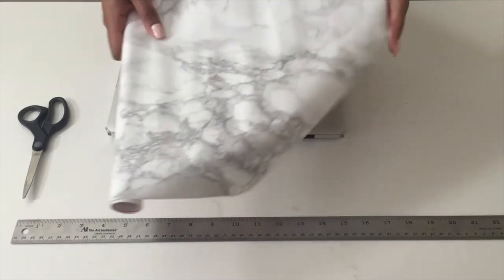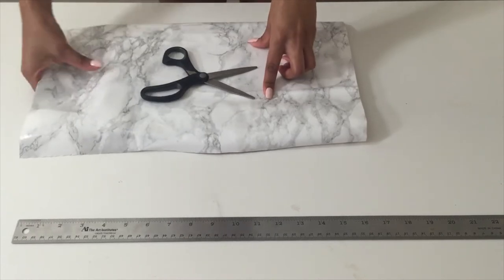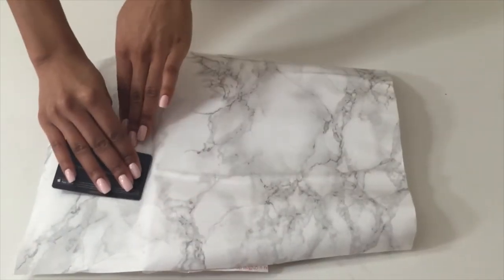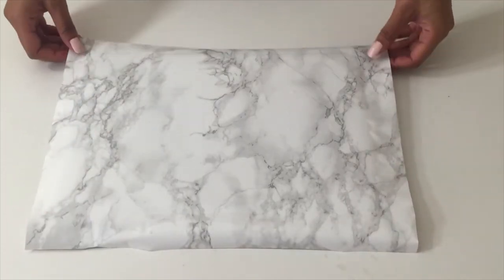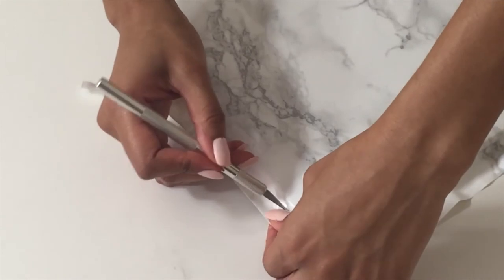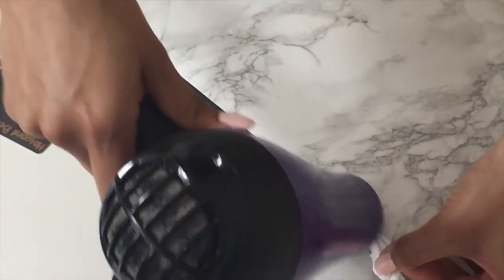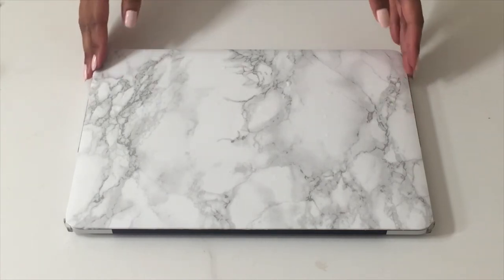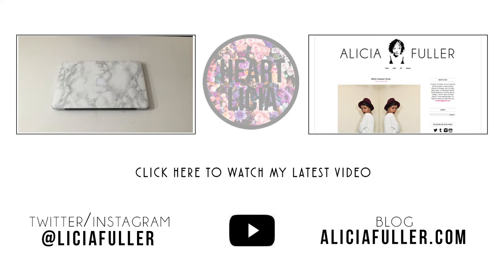DIY Marble Laptop Cover | HEARTLICIA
Hey guys! This week's video is a DIY tutorial. I show you how to make your own laptop skin using contact paper.